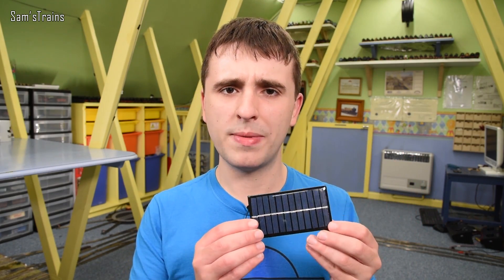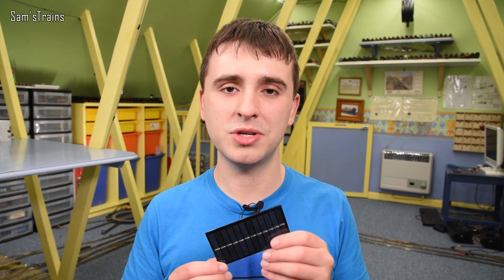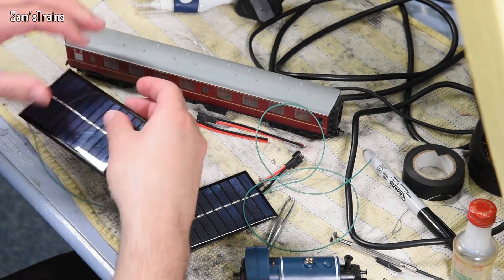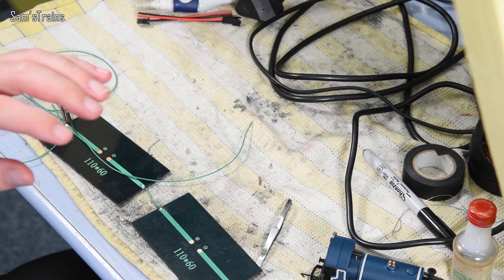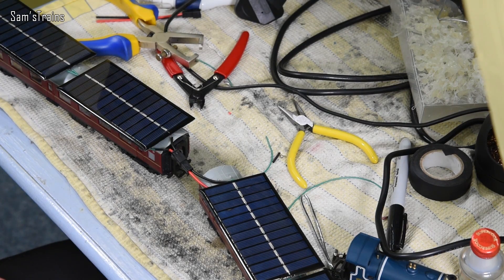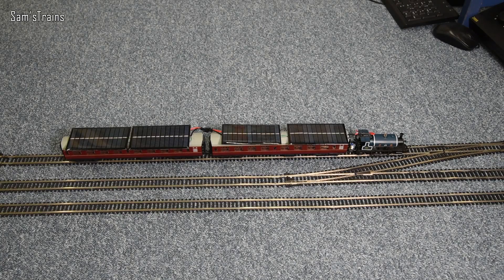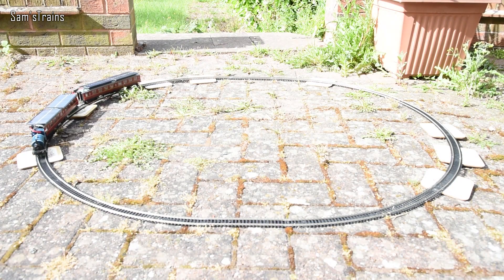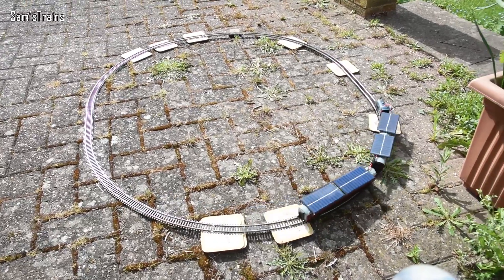The Solar Express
My attempt at building a solar powered train - what do you think?